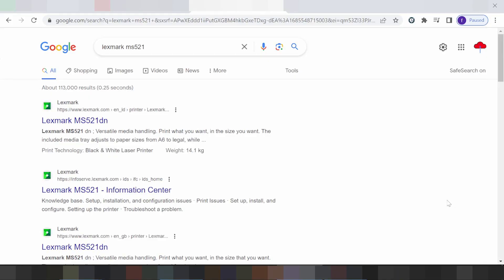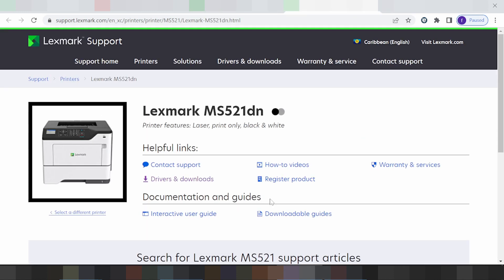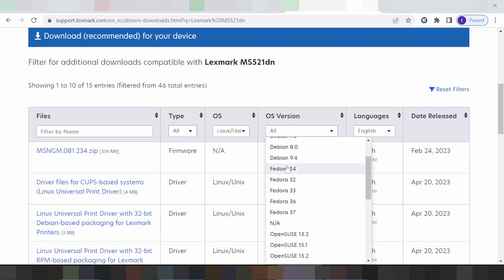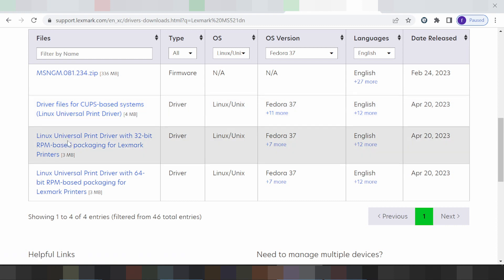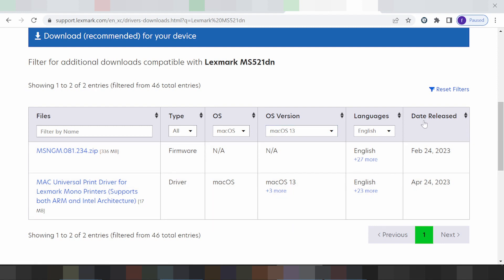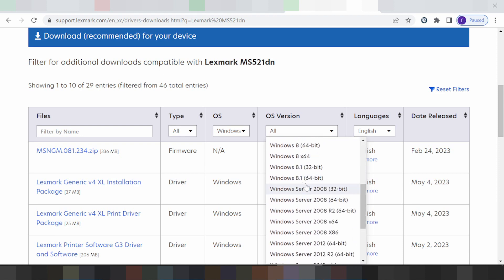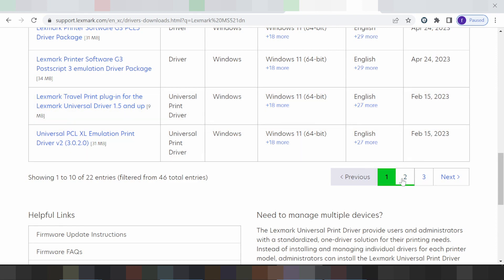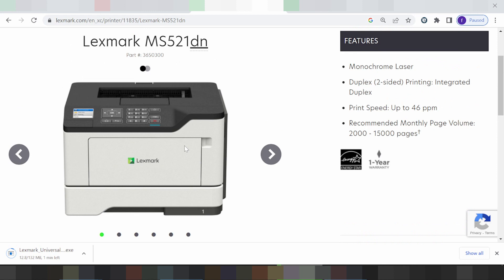Lexmark MS521 Driver Download and Setup Windows 11 Windows 10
the here link download for Lexmark MS521
you'r paste model print Lexmark MS521